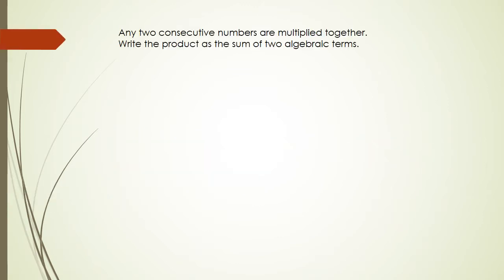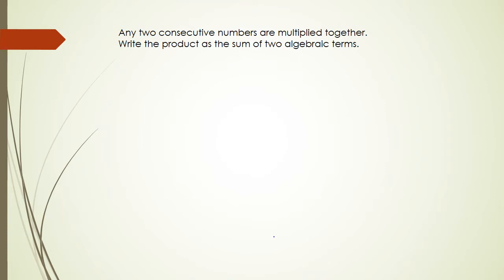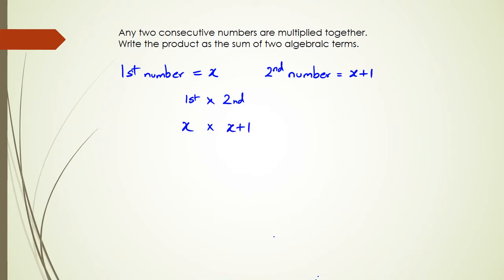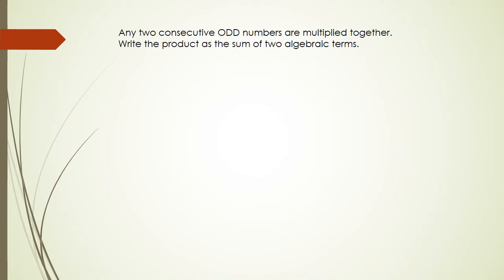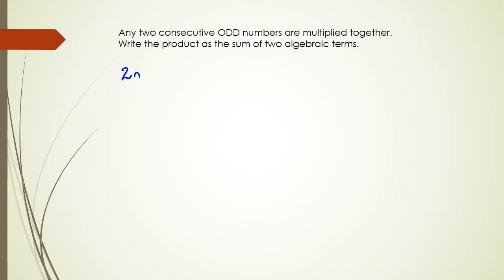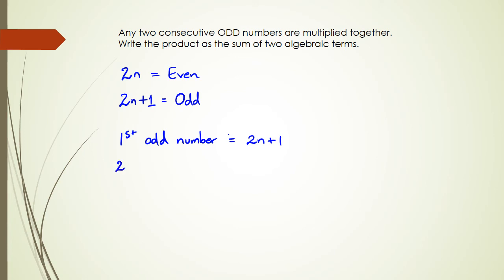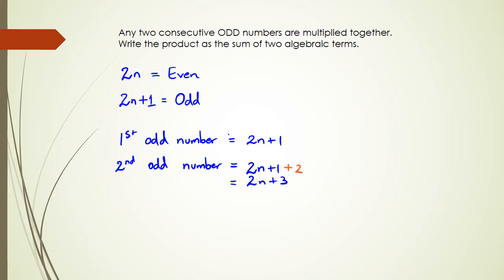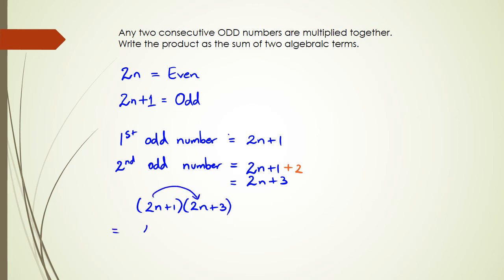NCEA Level 1 Algebra 2017 MCAT Preparation - Expanding Question 2